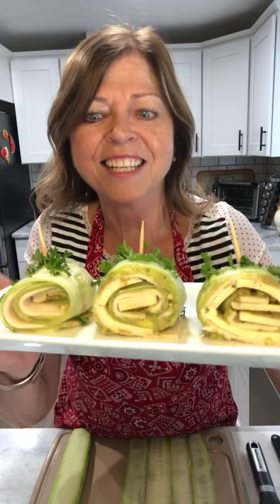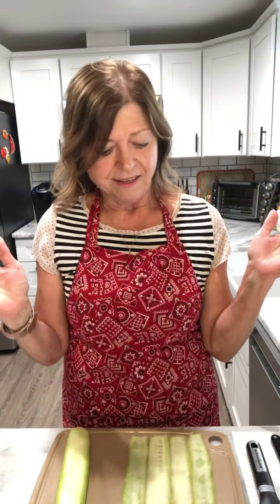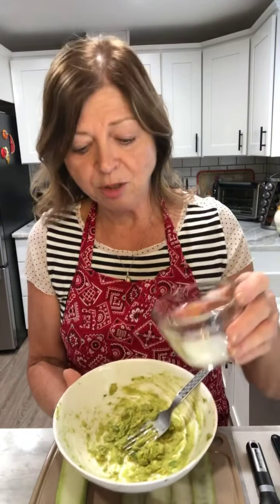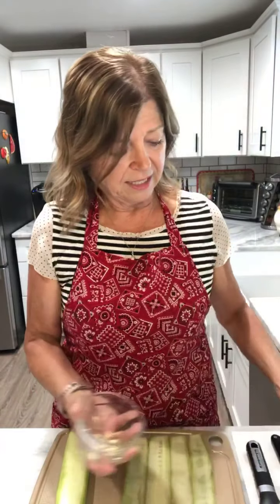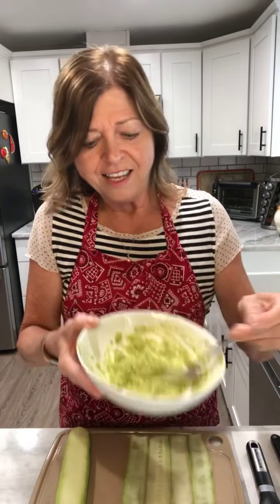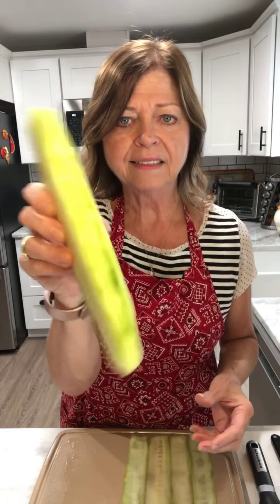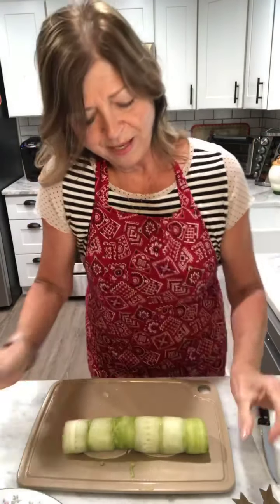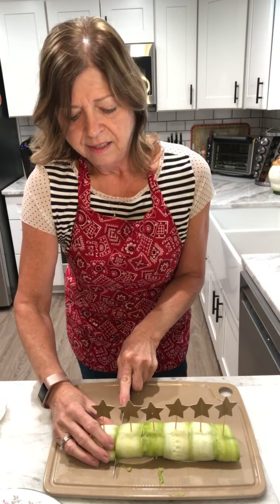Lean and Green Turkey Cheese Cucumber Pinwheels with Avocado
Turkey Cheese Cucumber Pinwheels with Avocado

Ingredients:
3 ounces ripe avocado
1 garlic clove
2 tsp lime juice
¼ tsp salt
¼ tsp pepper
Two 4 ounce cucumbers
6 ounces low sodium sliced turkey breast
4 ounces low fat cheese
2 Tbs fresh parsley

Instructions:
In a small bowl, mash the avocado with a fork. Add minced garlic and fresh lime juice. Season with sea salt and pepper, to taste.
Using a peeler or mandolin, slice the cucumber into equally thin strips.
Place about 12 cucumber strips next to each other, on a flat surface, such as a cutting board.
Spread 4 Tbsps of mashed avocado evenly over the slices. Then add slices of turkey and cheese.
Starting at one end, tightly roll all of the cucumber slices into one long "sushi" roll.
Using a sharp knife, cut the roll into individual servings as shown in the photos. Secure with
a toothpick and place on a serving platter. Repeat with the remaining cucumber strips.
Sprinkle with fresh chopped parsley and serve immediatly.

1 Leaner protein
2 Greens
2 condiments
1 fat